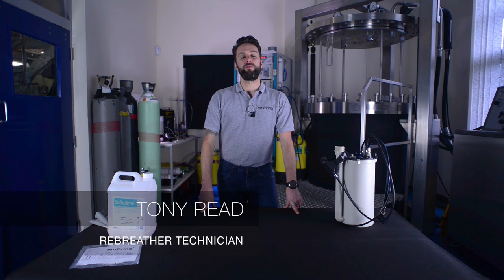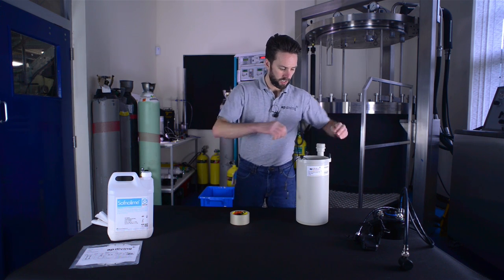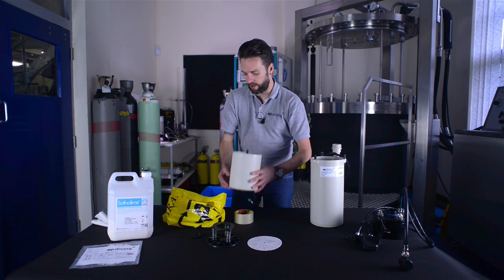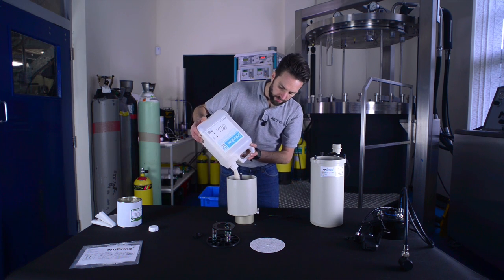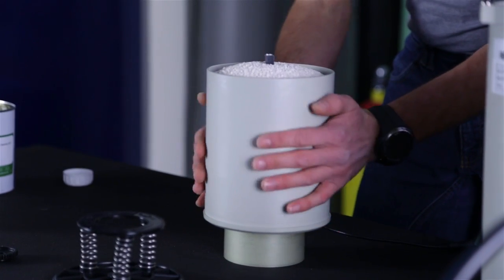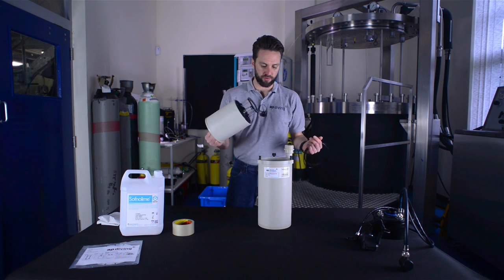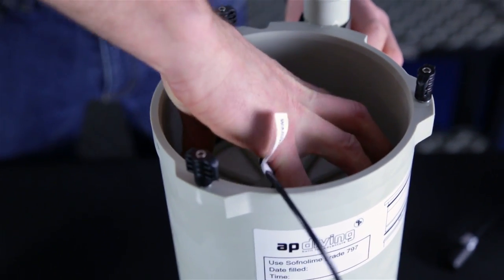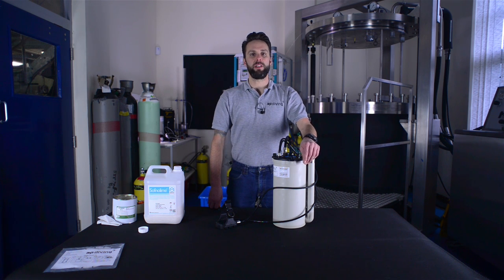How to: Empty and Refill your Inspiration Rebreather Scrubber Cartridge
This video is provided to inform divers how to correctly empty and refill an AP Inspiration Rebreather Scrubber Cartridge.